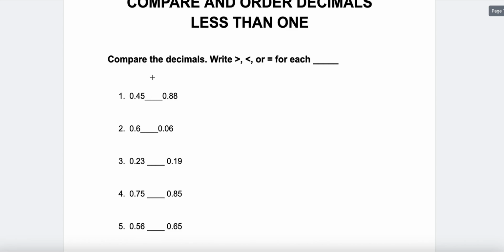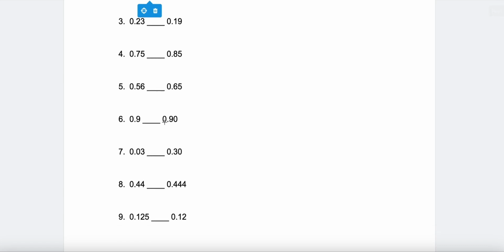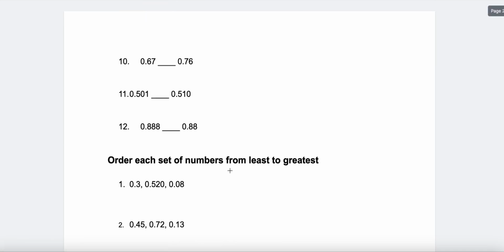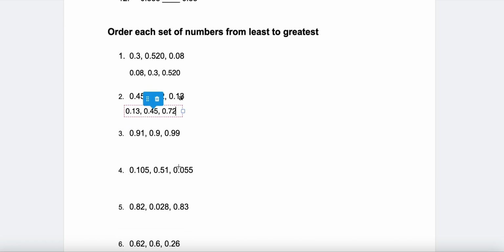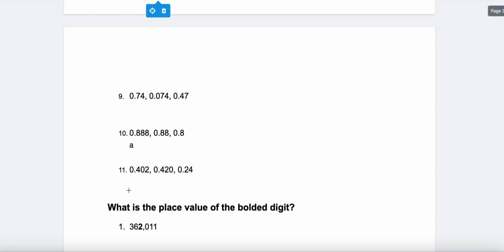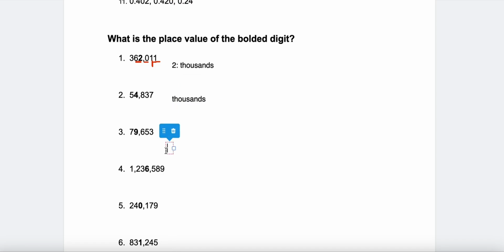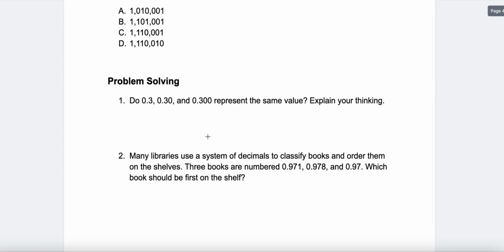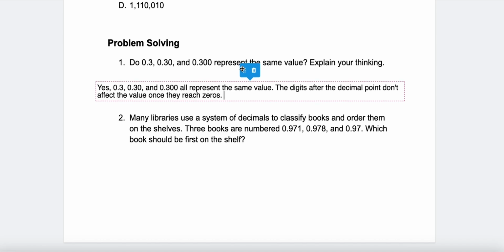Soobin Yun 5th L9